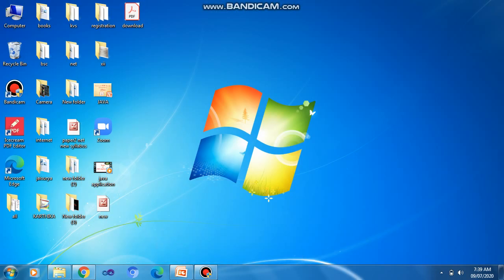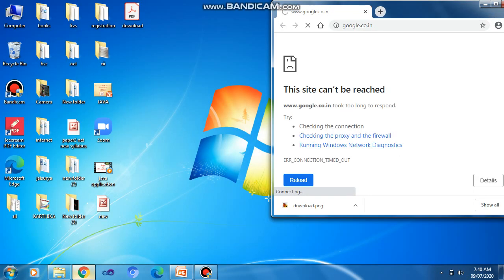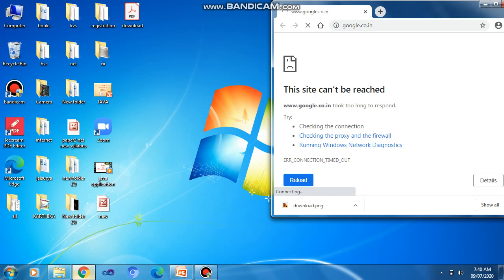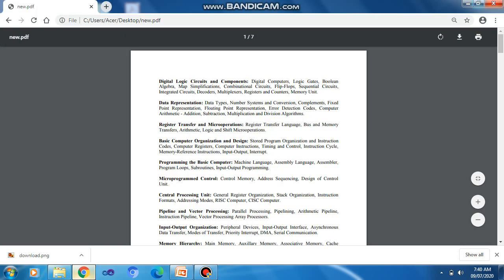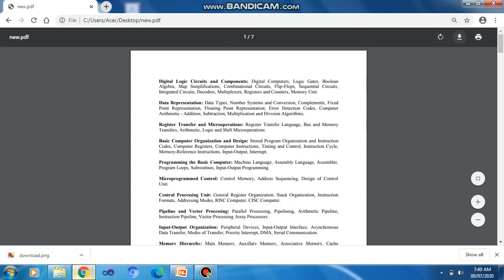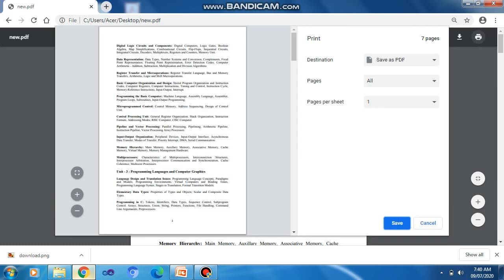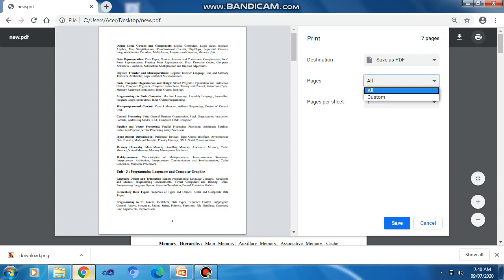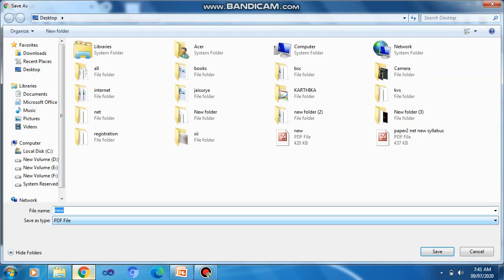How to split PDF files into separate files on offline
How to split PDF files into separate files without using internet
How to split PDF pages into multiple files on offline
How to split PDF pages into multiple files without using internet